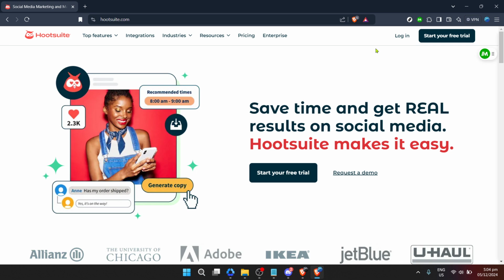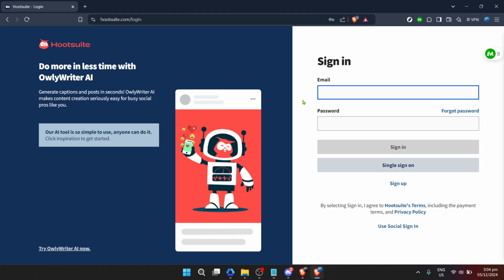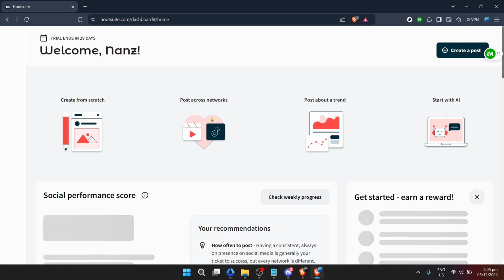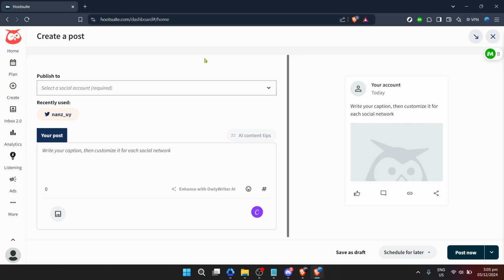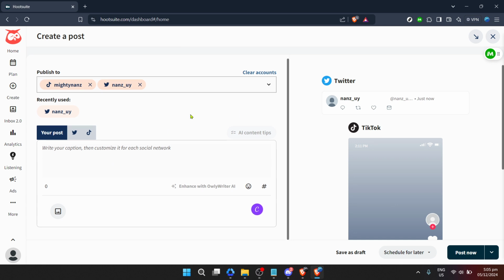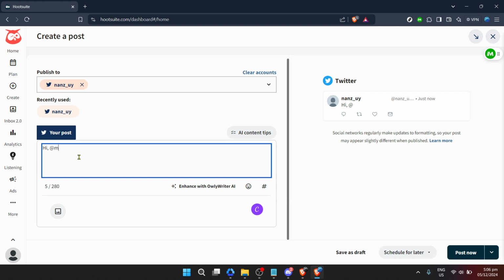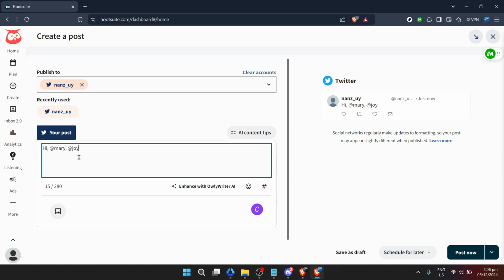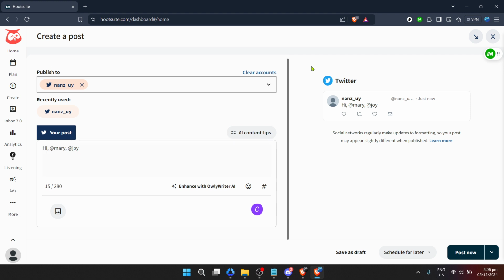How to Tag Someone on Instagram Through Hootsuite (Full 2024 Guide)